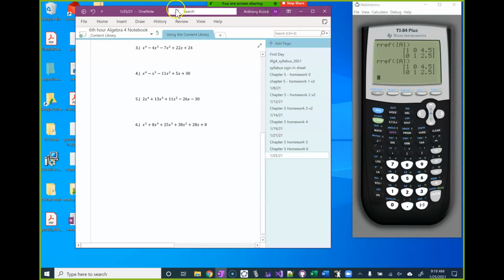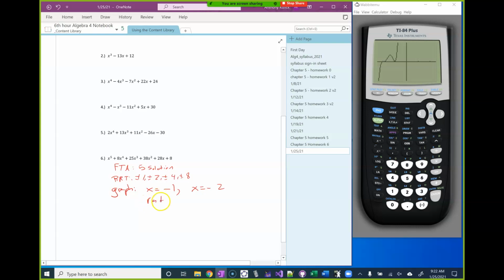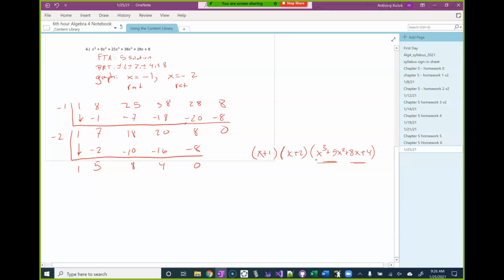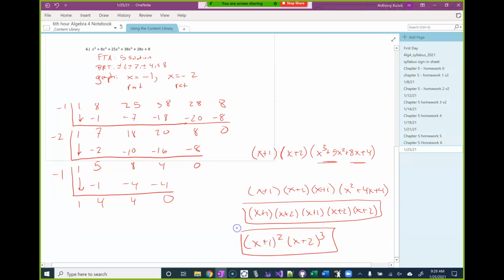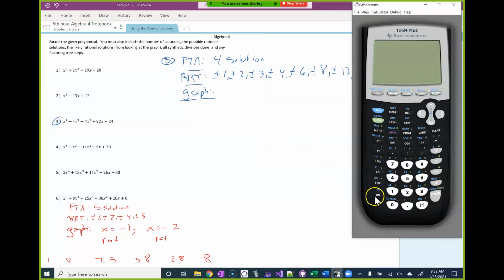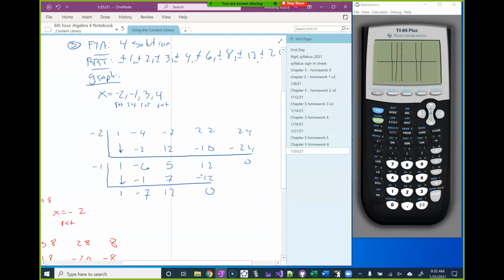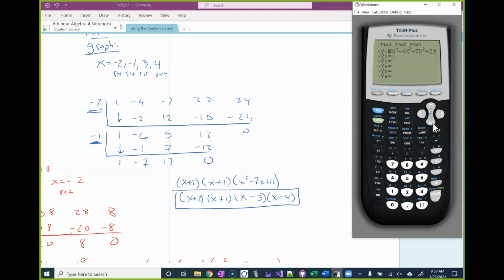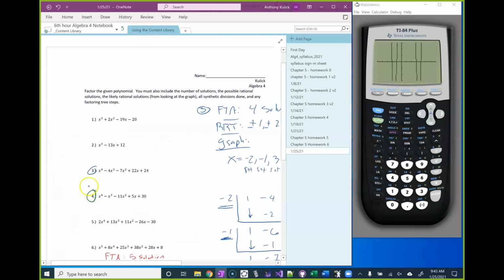1/25/21 alg4 - 6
polynomial factoring - complete full method part 1